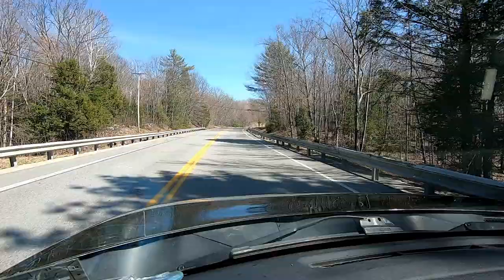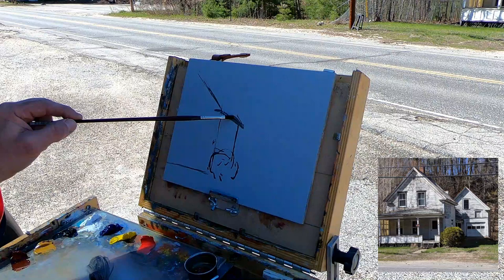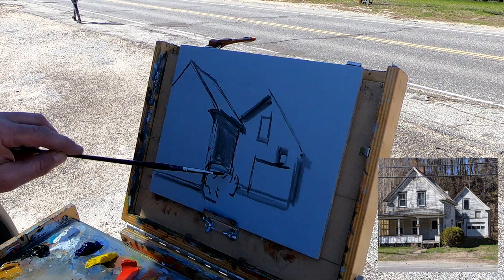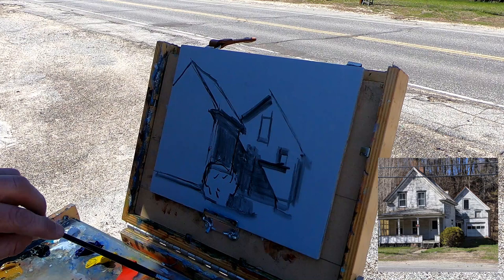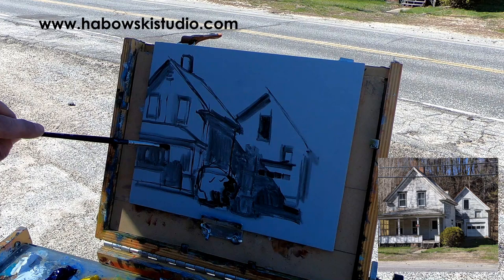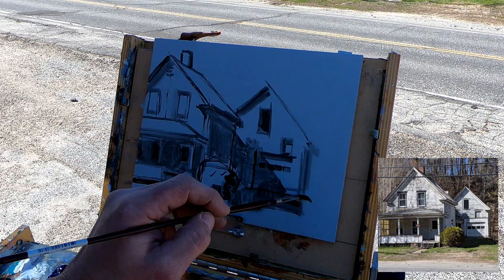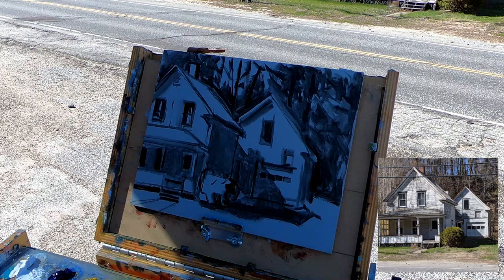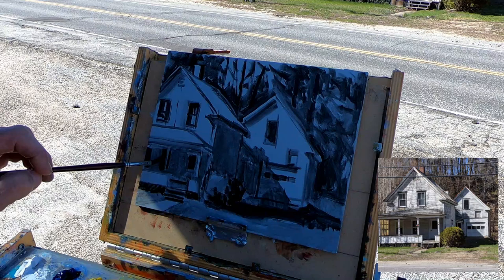Shades of Gray - A Value Study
In this plein air painting video I show you a technique for quickly achieving a sense of reality. By using one color, in this case Ivory Black, I capture a scene in an expedient way. Just using shades of gray allows me to concentrate on one aspect of the painting process, thus enabling me to capture the structure of the subject in a short amount of time. I highly suggest artists try out this plein air technique to see if it works for them.